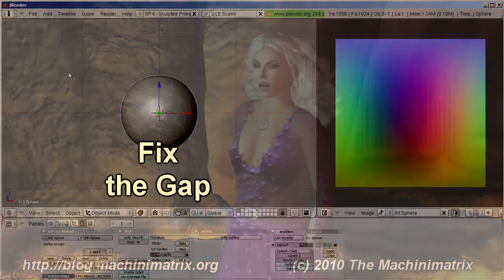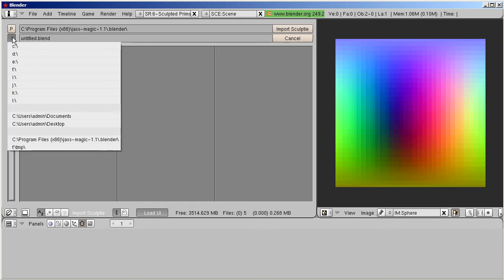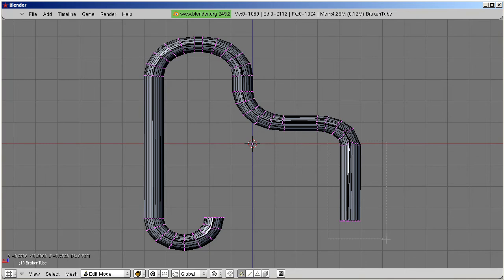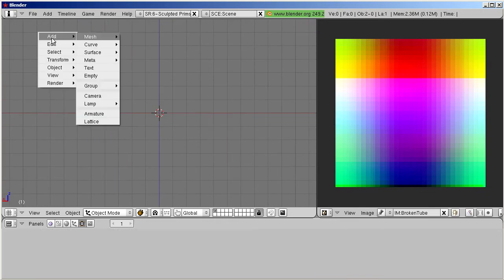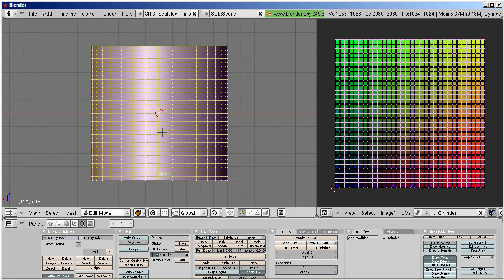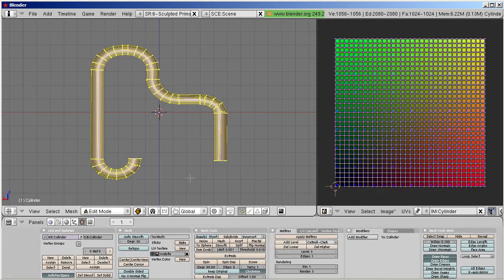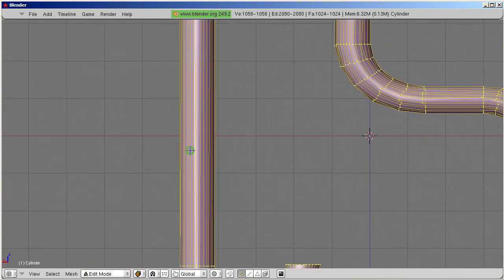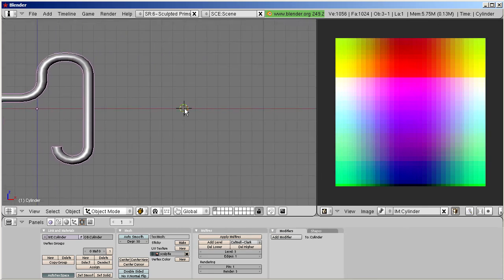Fix Gaps after Import (Blender 2.49)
This tutorial shows how you can fix unwanted gaps (broken seams) due to wrong stitching type or unclean Sculptmaps.